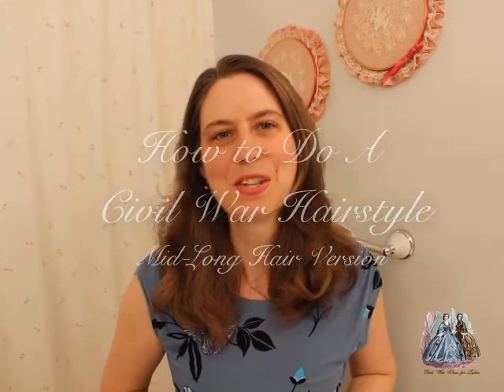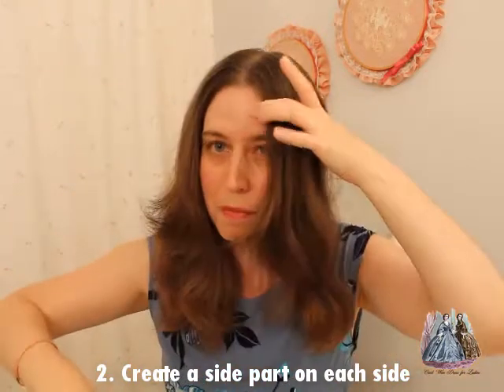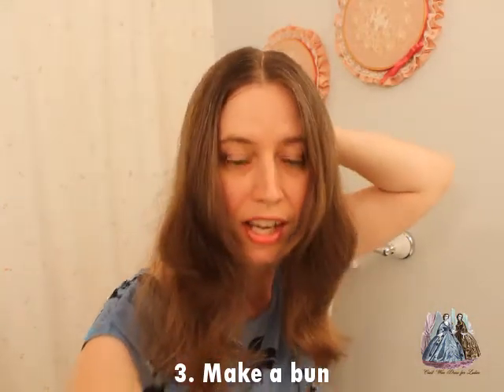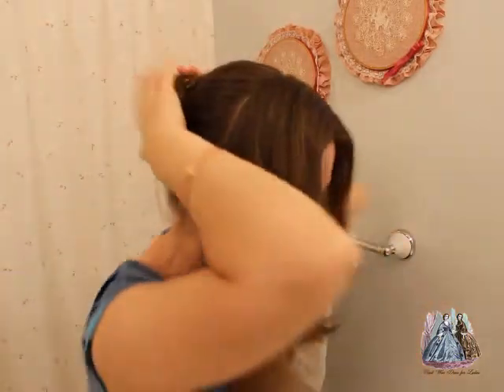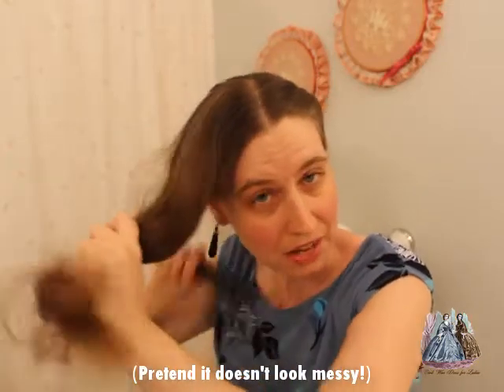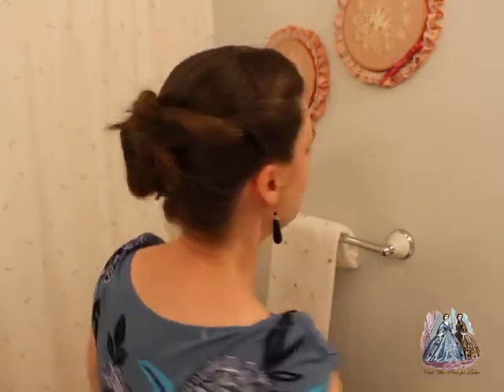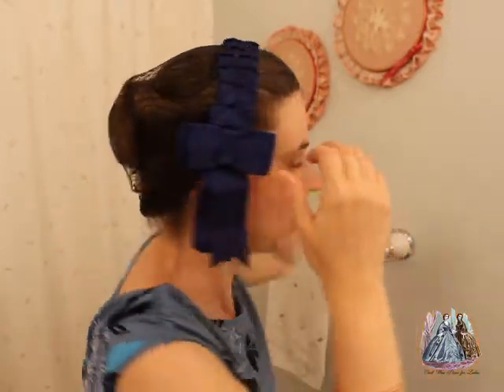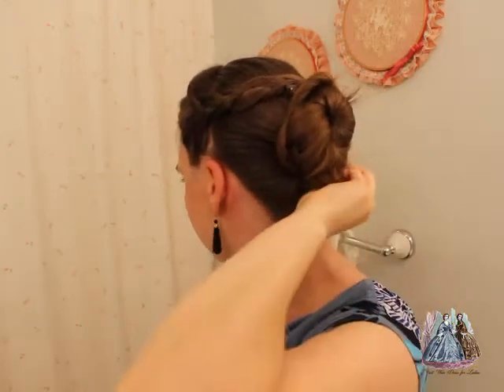How To Do A Civil Warstyle - With Mid to Long Length Hair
If you can do a bun, you can do this hairstyle!